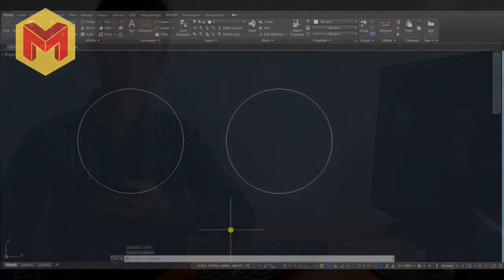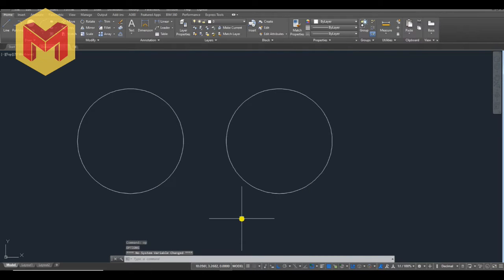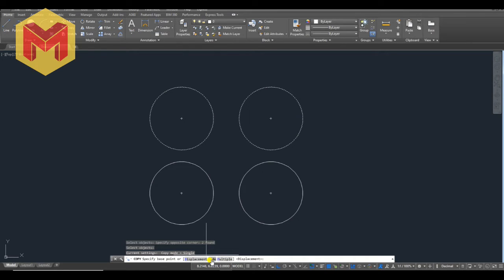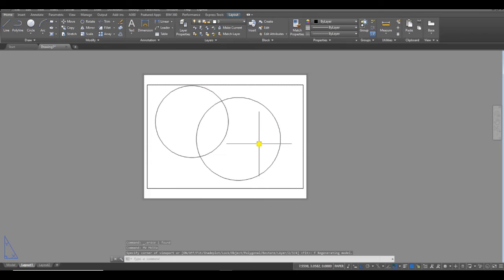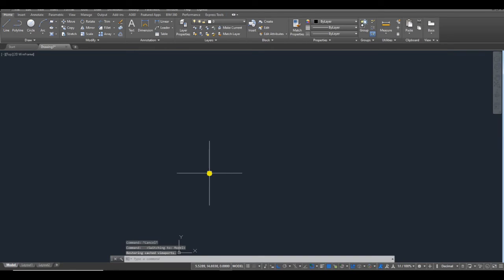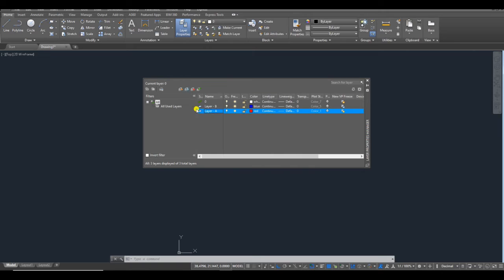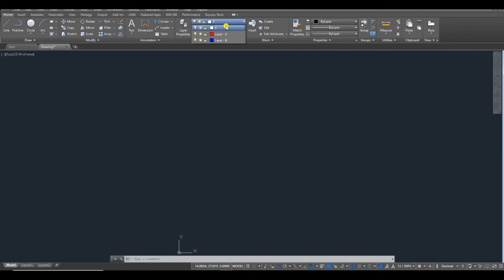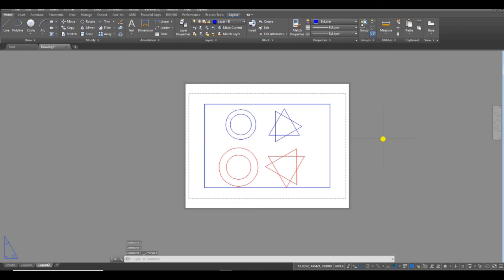AutoCAD အမေးအဖြေများ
AutoCAD နှင့်ပတ်သက်သမျှ မေးထားသော အခက်ခဲတချို့ကို ပြန်ဝေမျှပေးထားပါတယ်ခင်ဗျ :)